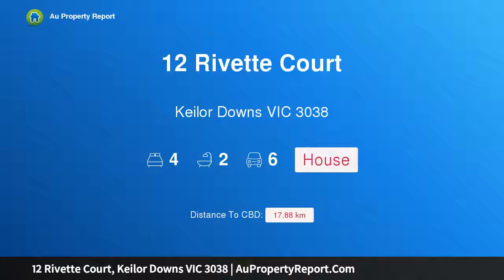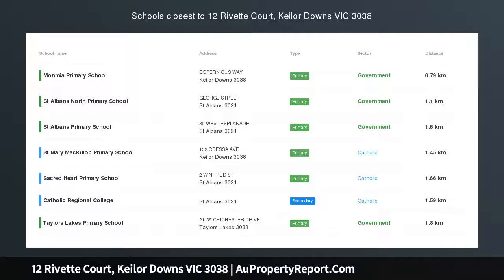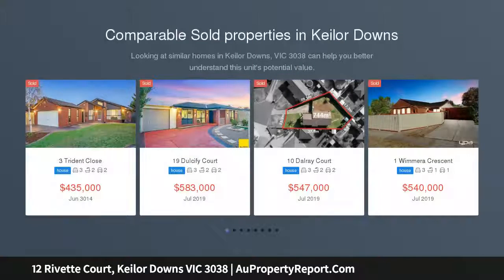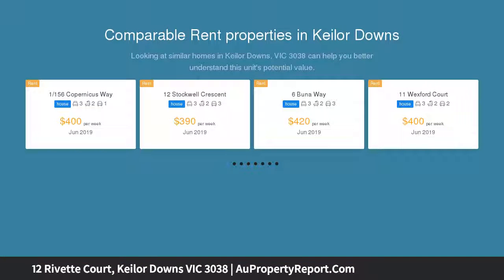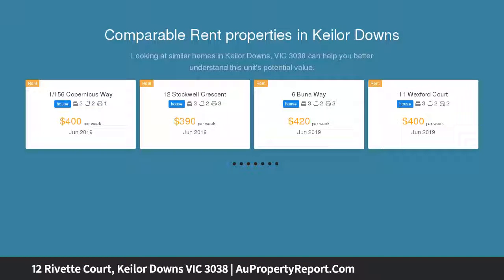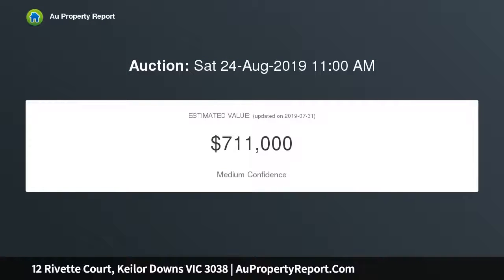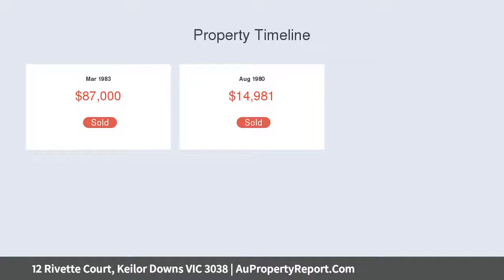12 Rivette Court, Keilor Downs VIC 3038 | AuPropertyReport.Com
12 Rivette Court, Keilor Downs VIC 3038
Property Type: house
Bedrooms: 4
Bathrooms: 4
Car Space: 6
So Much on Offer on Approximately 800sqm of Land